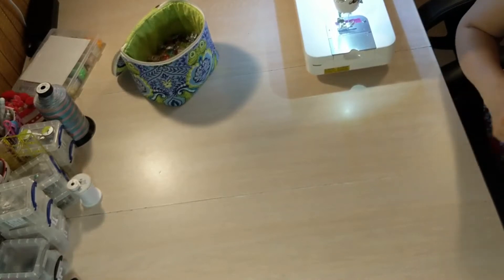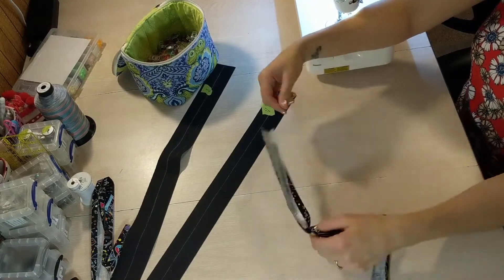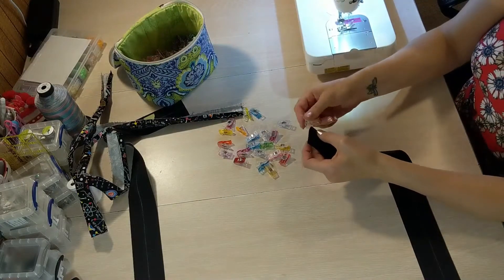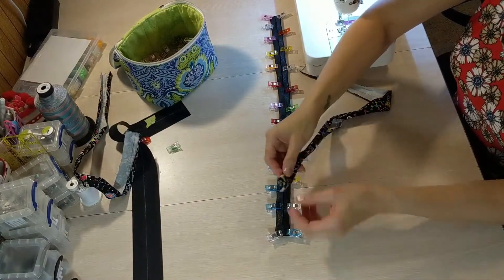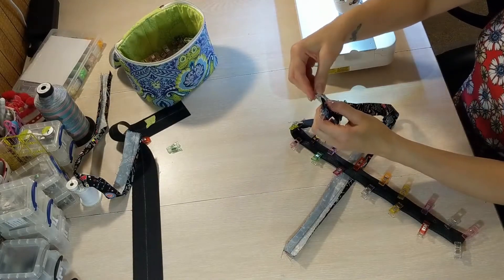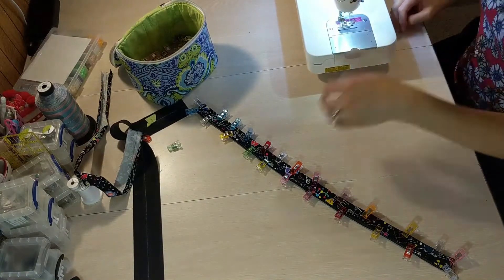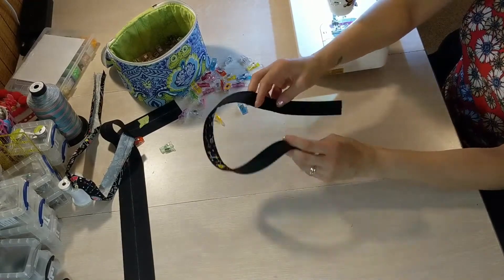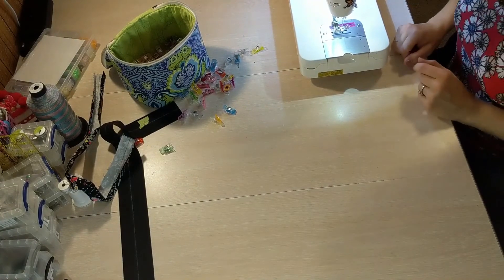Compass Business Bag - Making Double Sided Handles and Prepping Handles for No Hardware Handle Hack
In this video, I demonstrate how to prepare your handles for the No Hardware Handle Hack. I show how to make these handles double sided, using vinyl on one side and quilting cotton for the other side.

The machine I sewed these bags on is a Juki TL-2200 QVP Mini and I used 90/14 needles. For threads I used Gutterman All Purpose on the Science themed bag and on the Tula Pink bag I used Tex 45 Fairy Floss from Wizardry Stitchery. You'll want to use the needle and threads that work best for your machine.

Where to find the pattern and supplies I used...
Pattern by KMGHandmade

Deep Space Soft Vinyl and Black Moonglow Vinyl From Sew HungryHippie